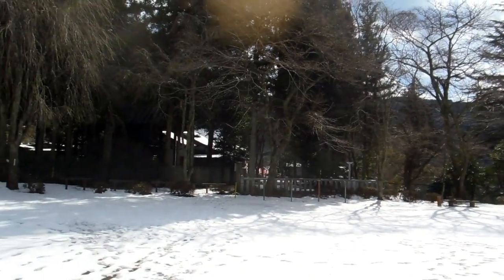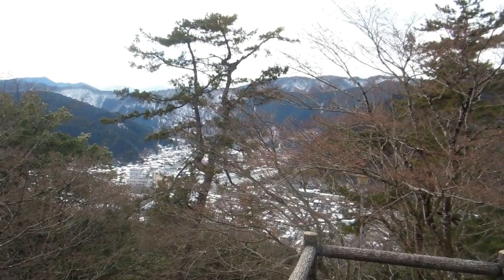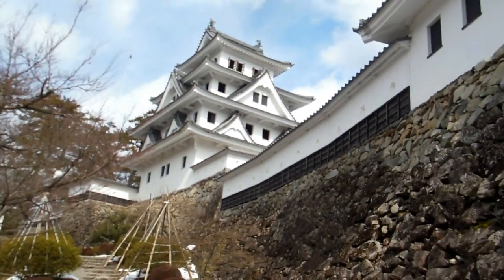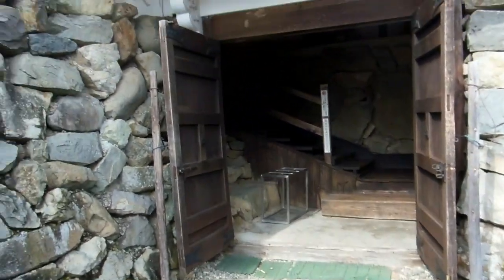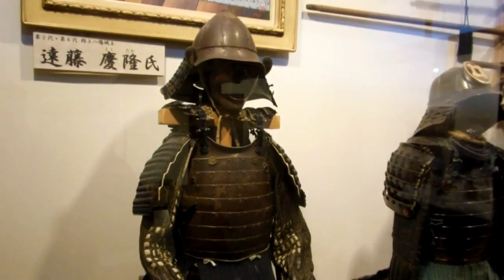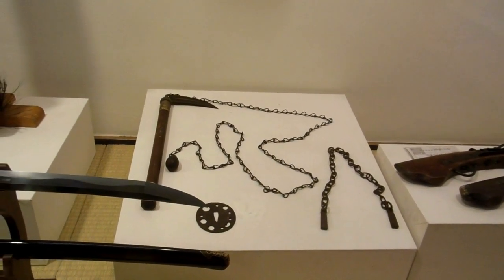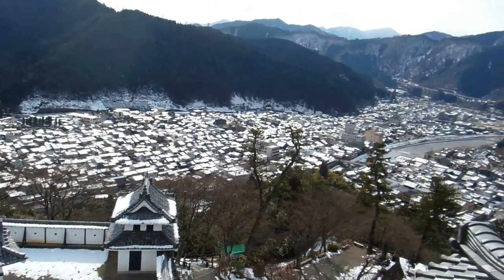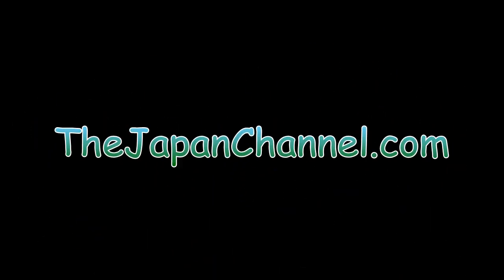A Mountain Castle in Japan